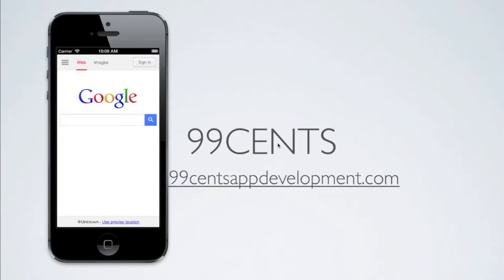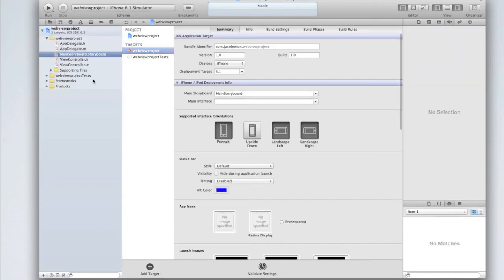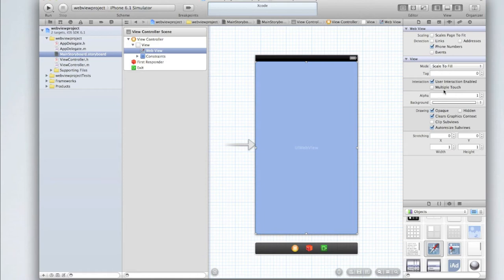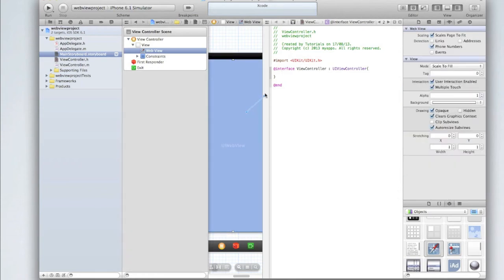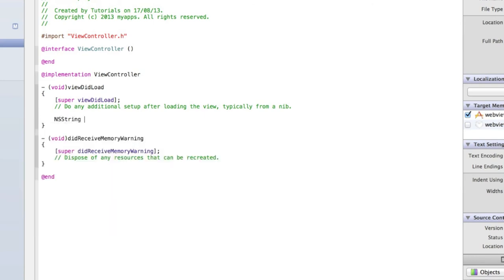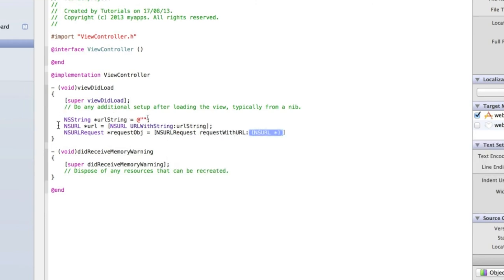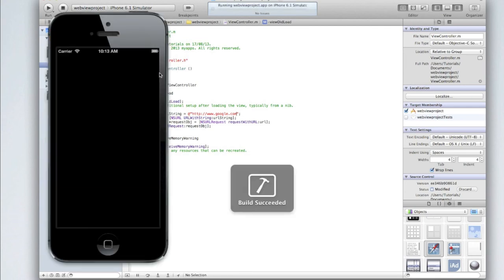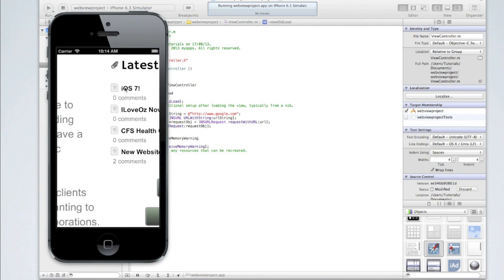iOS Programming 6 Part 1: Building a web browser (UIWebView)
In this tutorial we begin to build a web browser! We will use a UIWebView to display a web page, that we will set, in our app, by converting a string to url, and then presenting the url in the WebView.

In Part 2, we will add a navigation bar with a URL/Address bar so the user can enter a custom URL!